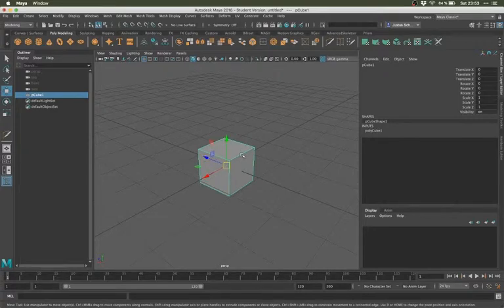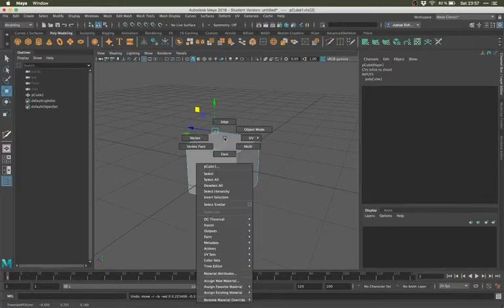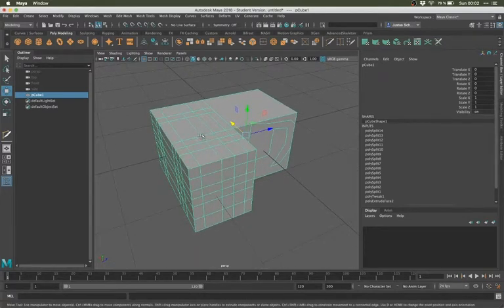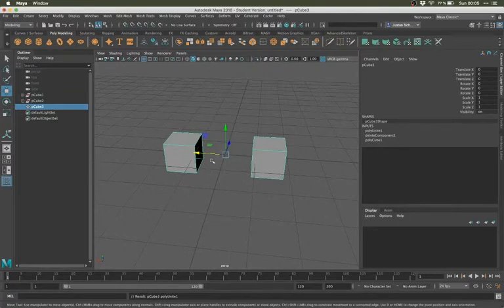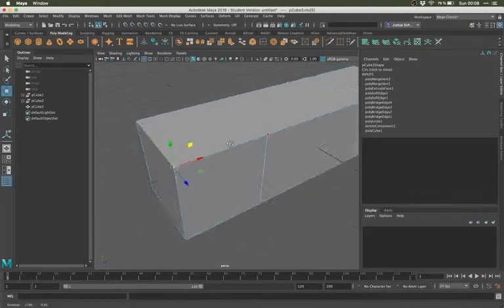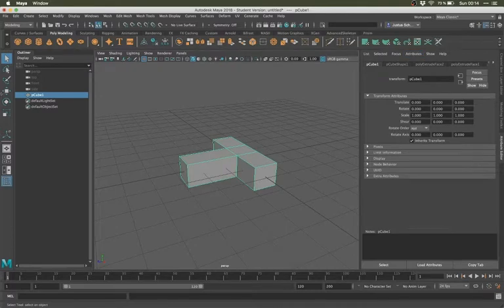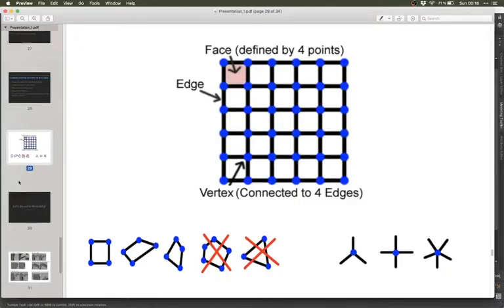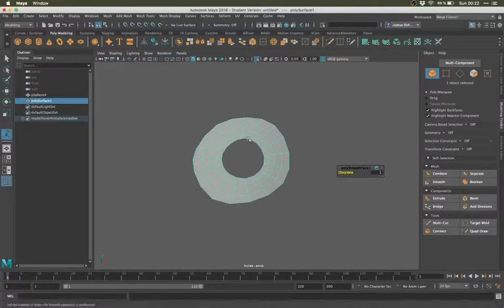Maya 101: Modeling